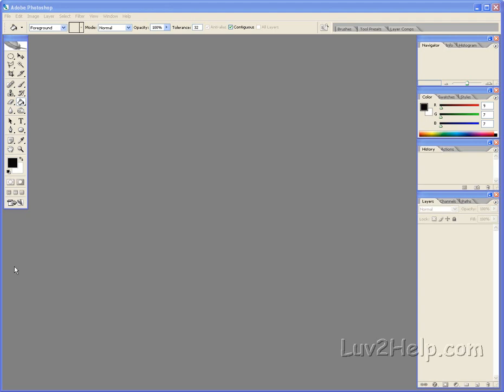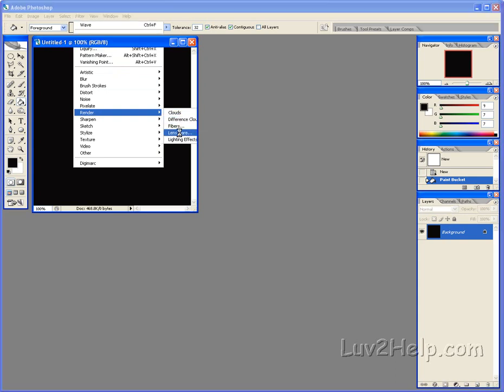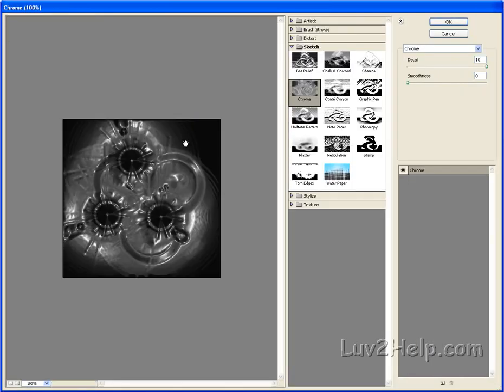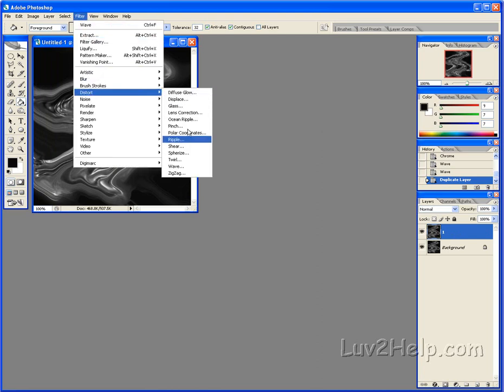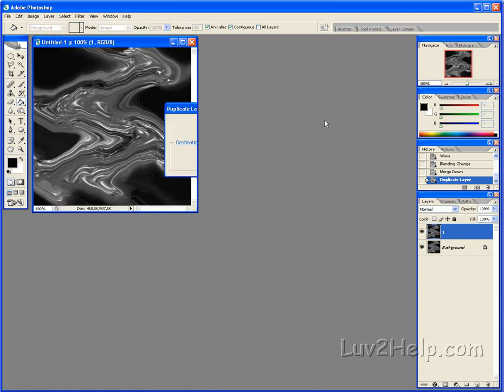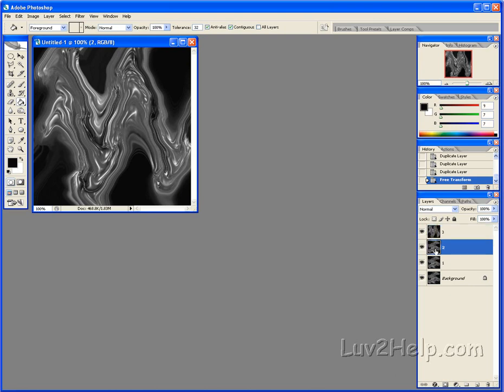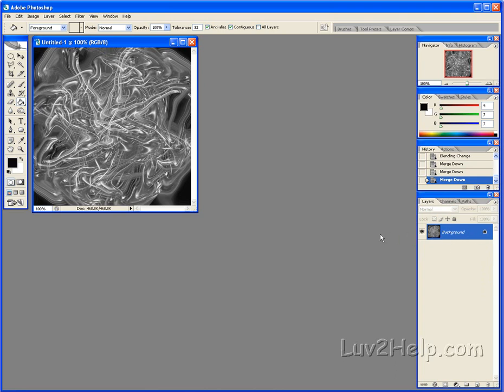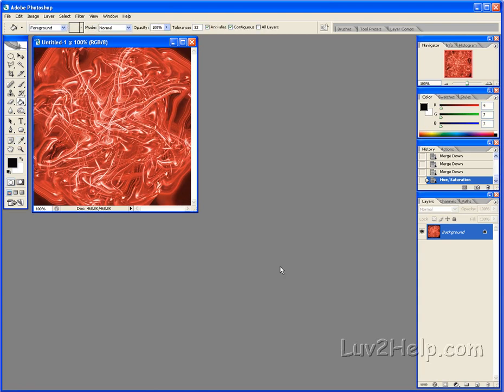Create Flames Of Doom from www metacafe com